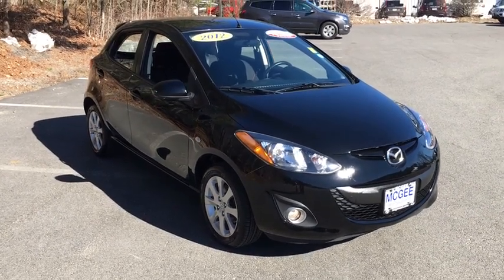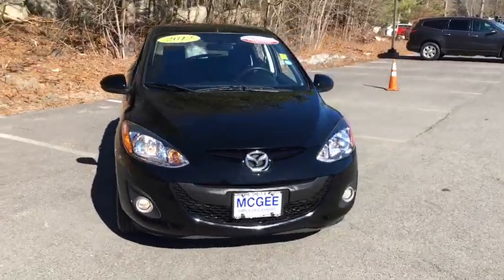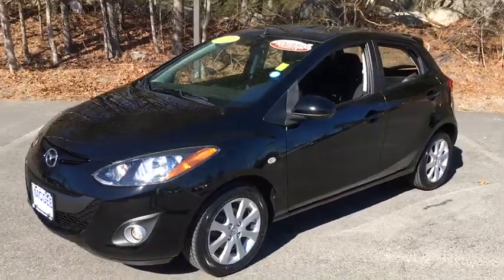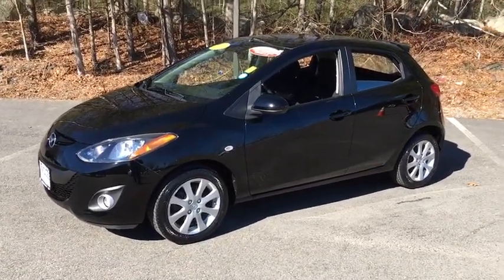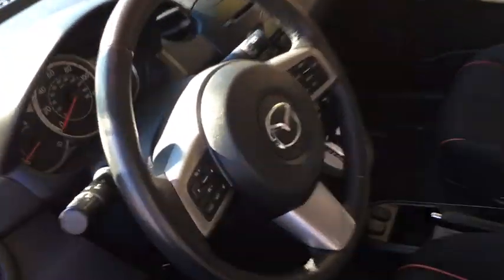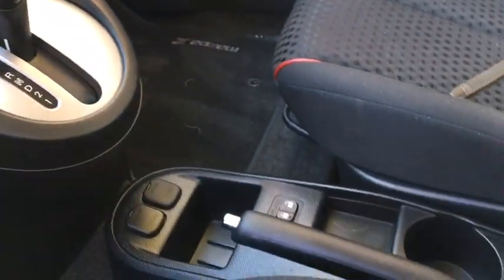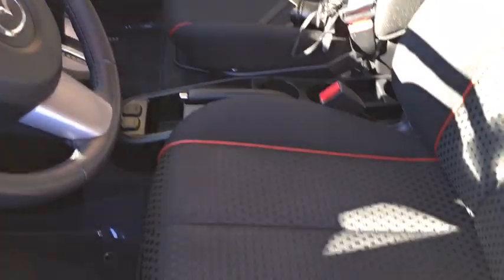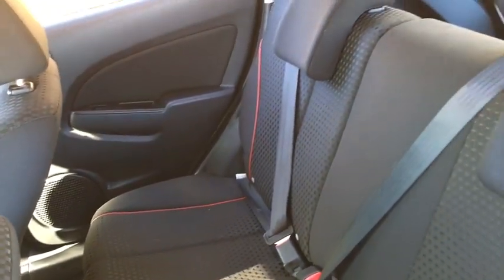2012 Mazda MAZDA2 Plymouth, Marshfield, Pembroke, Weymouth, and Brockton, MA IC6869S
Brilliant Black Used 2012 Mazda MAZDA2 available in Plymouth, Massachusetts at McGee Preowned Superstore. Servicing the Marshfield, Pembroke, Weymouth, and Brockton, MA area.

: 2012 Mazda Mazda2 Mazda2 Touring - Brilliant Black exterior and Black interior. McGee 136 Point Certified Inspection, ONLY 34,709 Miles! EPA 34 MPG Hwy/28 MPG City! CD Player, iPod/MP3 Input, Aluminum Wheels, Clean Autocheck Report! Autocheck 1 Owner. SEE MORE! KEY FEATURES INCLUDE: CD Player Rear Spoiler, MP3 Player, Keyless Entry, Child Safety Locks, Steering Wheel Controls. Mazda Mazda2 Touring with Brilliant Black exterior and Black interior features a 4 Cylinder Engine with 100 HP at 6000 RPM*. Clean Autocheck Report! Autocheck 1 Owner. EXPERTS ARE SAYING: CarAndDriver.com explains The affordable 2's virtues are its understated styling, rigid body shell, excellent dynamics, well-designed interior, and good fuel economy.. Great Gas Mileage: 34 MPG Hwy. OUR OFFERINGS: Here at McGee Pre-Owned Superstore, Customer Service is our #1 priority. The McGee Family Dealerships have been serving the South Shore for over 40 years and we would love to make you part of our family. When you purchase your pre-owned vehicle from McGee, it's a personal transaction between our family and yours. We understand our customers are our reason for being in business. Feel free to set up a test drive or discuss your options with our friendly sales staff - Call, Click or Visit! Please confirm the accuracy of the included equipment by calling us prior to purchase. Tax, title, registration and Doc fee Extra.